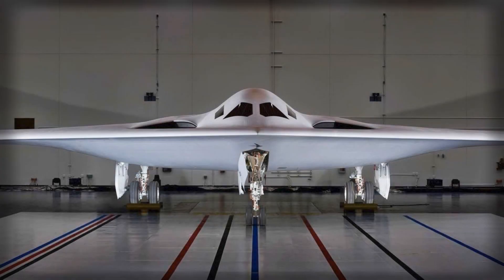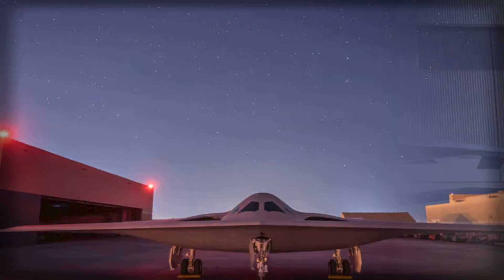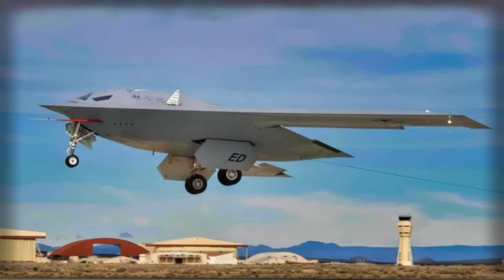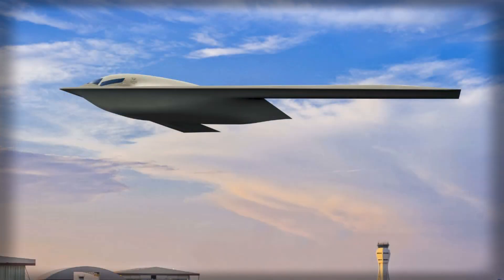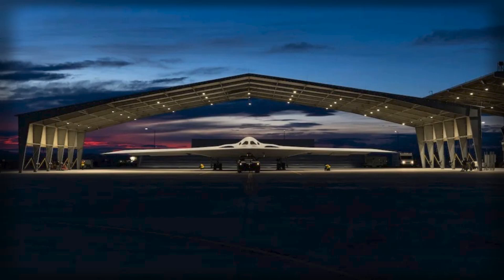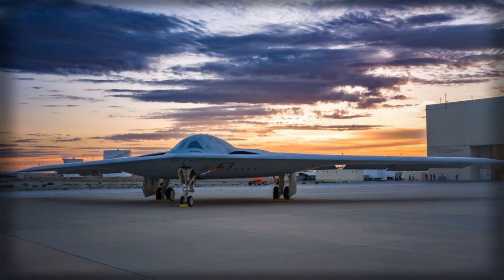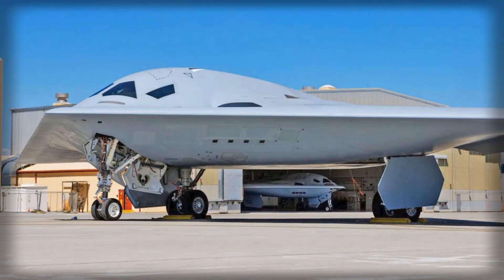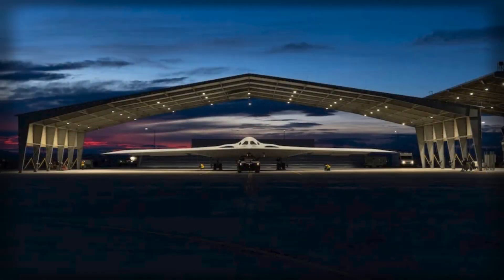Second B 21 Raider Takes Flight U S Air Force Next Gen Stealth Bomber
The U.S. Air Force has successfully flown a second B-21 Raider, marking a major milestone in the development of the world’s most advanced stealth bomber. This next-generation aircraft is designed for global strike, nuclear deterrence, and precision missions in highly contested environments. Learn about the Raider’s stealth features, AI-enabled systems, long-range capabilities, and its role in the future of American airpower.